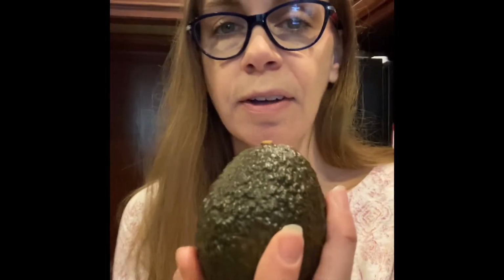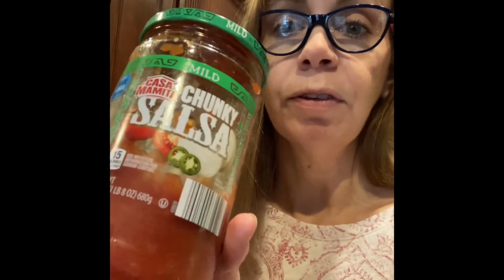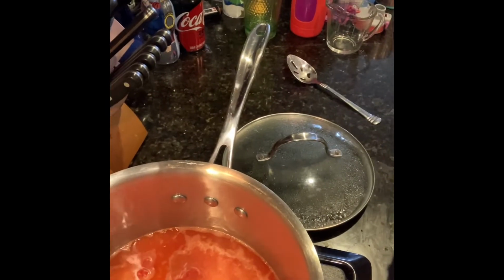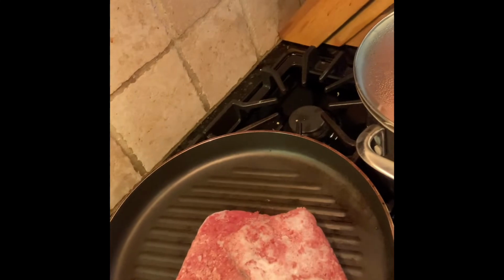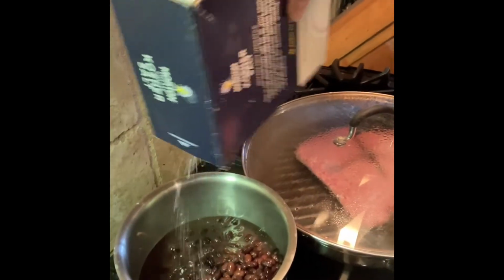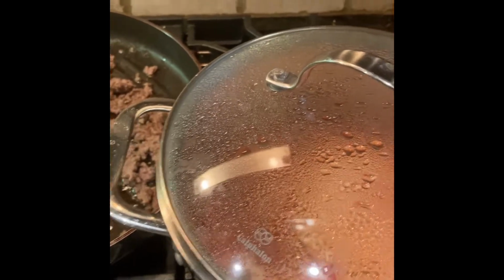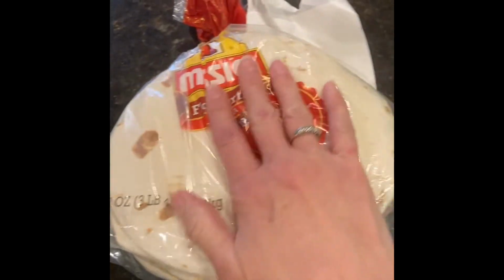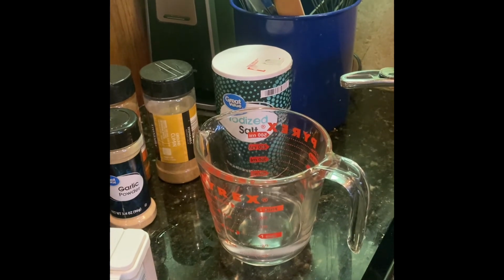Soft Tacos: Easy weekend lunch or quick dinner.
For Sunday lunch I scrapped my plans for egg and tuna salad, and made soft tacos instead. Check out the link below for an easy DIY taco seasoning.

The good news is my rice turned out super yummy. Altogether I had lunch ready in under 30 minutes. It would have been closer to 15-20 minutes if my meat had been thawed. This is a great idea for weekends or a quick weeknight dinner.